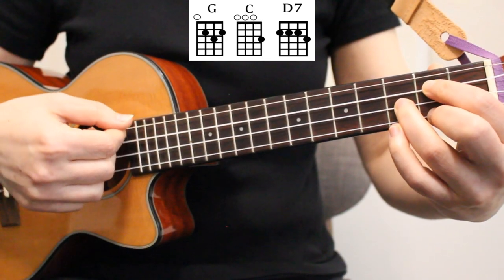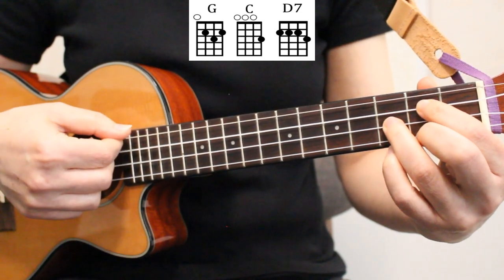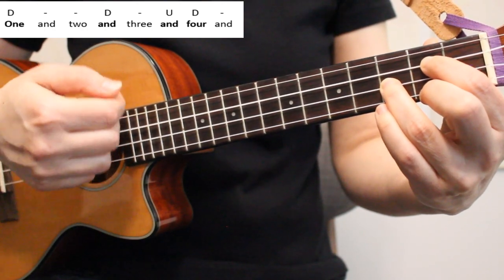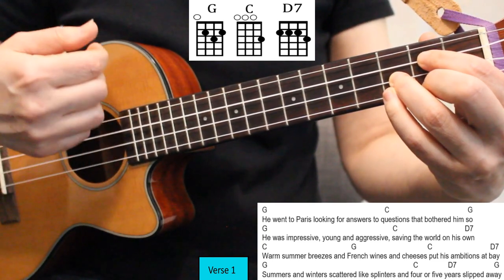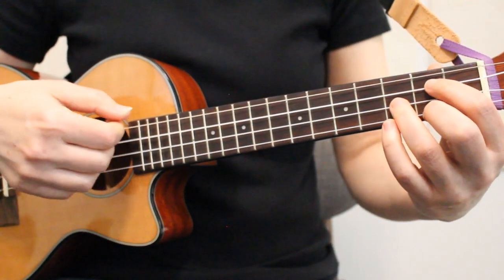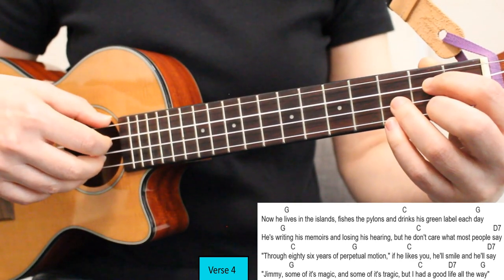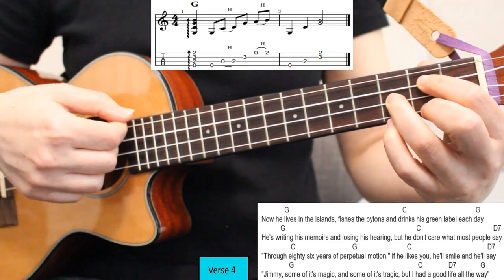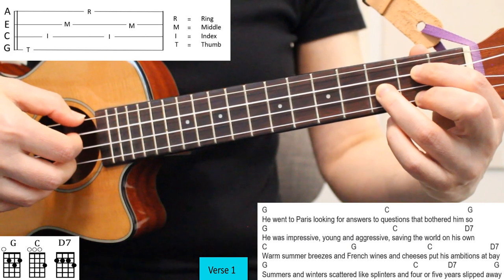3 Beautiful Ways To Play He Went To Paris (Jimmy Buffet) - Ukulele Strumming to Fingerpicking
Learn 3 beautiful ways to play He Went To Paris, from strumming to fingerpicking, along with some beautiful intermediate fingerstyle options. This lesson is for all levels and you can join me for a play along after the tutorial!

TIME STAMPS
0:00 About this lesson
1:48 Chord fingerings and transitions
3:33 Pattern 1
8:05 Pattern 2
11:10 Pattern 3
14:05 Fingerstyle options
21:50 Outro - how to end the song
23:17 Play along (demo all patterns)

Fingernail shaper

Video mic